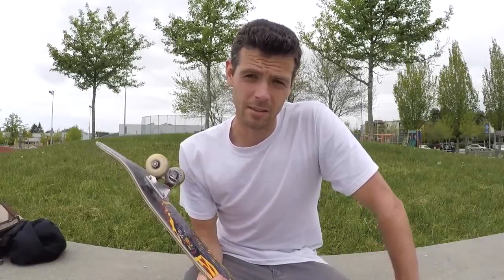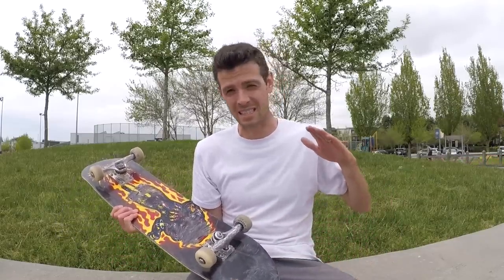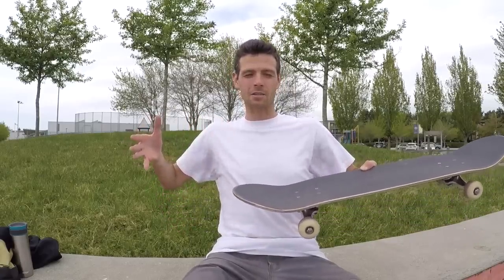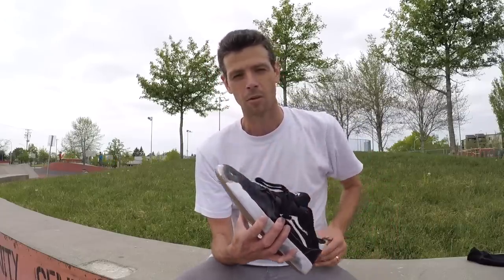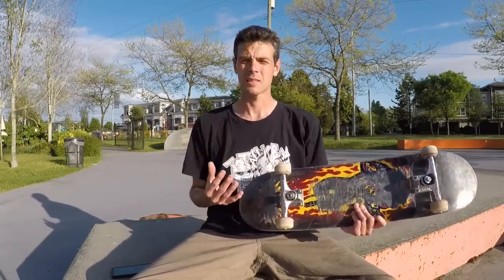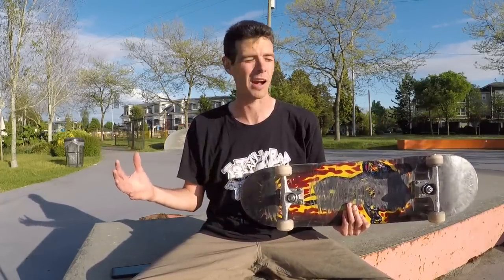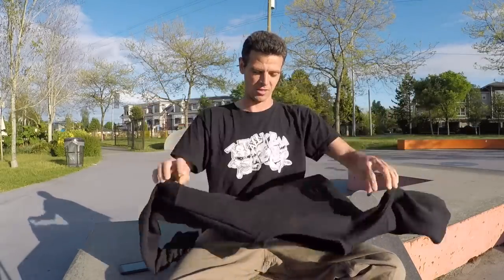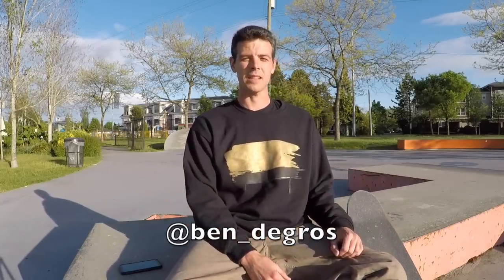What are STEEP KICK SKATEBOARDS good for?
Steep kick decks have big advantages and disadvantages. This video is an in depth explanation of them.